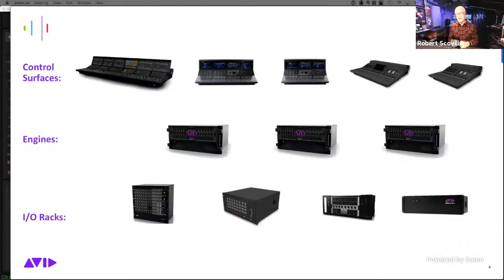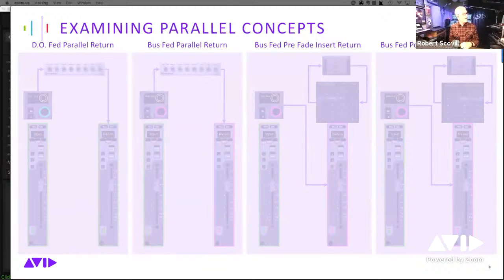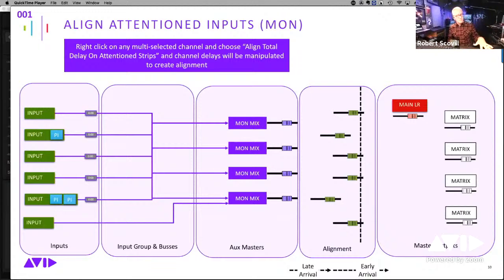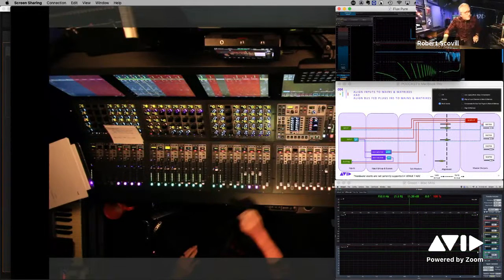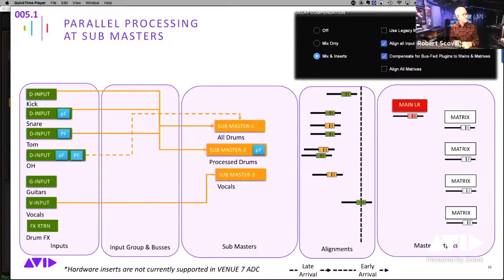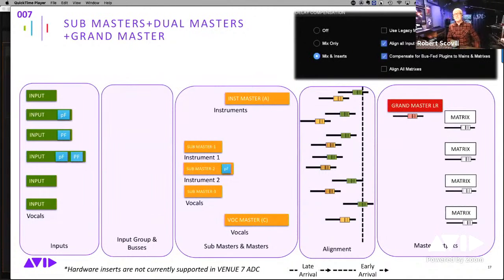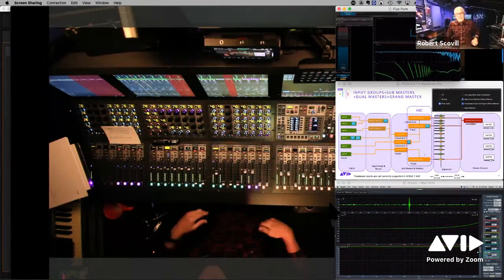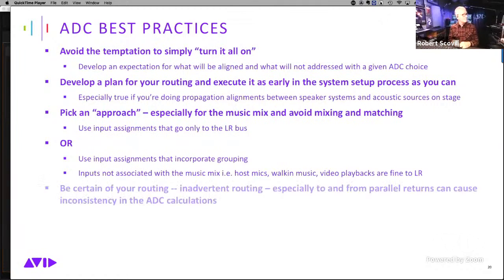Avid VENUE 7 Webinar — Input Delay Alignment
Join Avid’s Robert Scovill and deep dive into one of the most requested features for all live sound consoles — delay compensation.